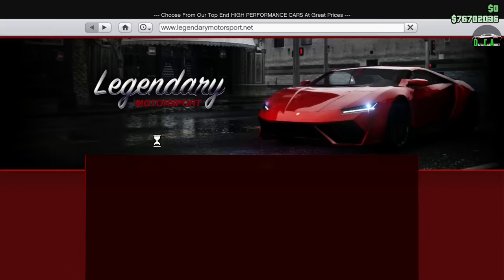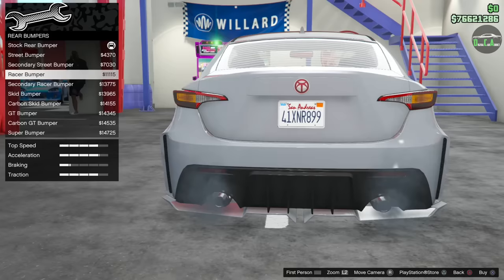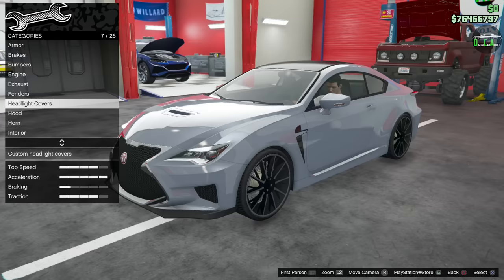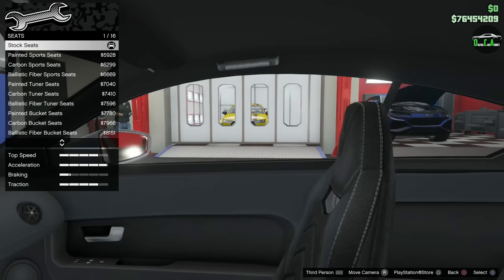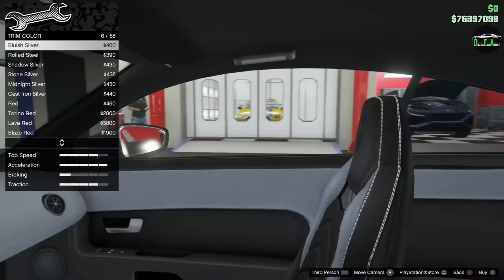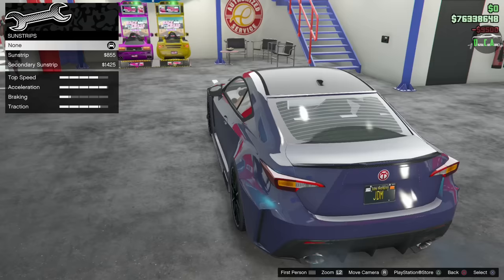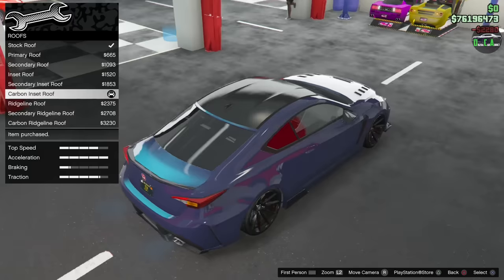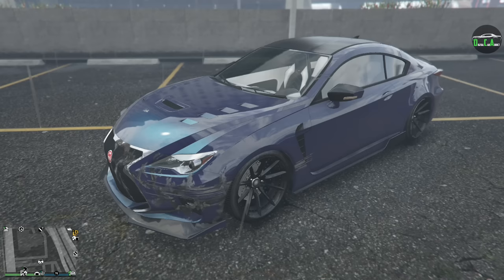GTA 5 - DLC Vehicle Customization - Emperor Vectre (Lexus RC F)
Emperor Vectre
Base Price - $1,785,000 (Trade Price: $1,338,750)
Class - Sports
Drive-train - AWD
Primarily Based Off - 2021 Lexus RC F
DLC Update - Los Santos Tuners Update